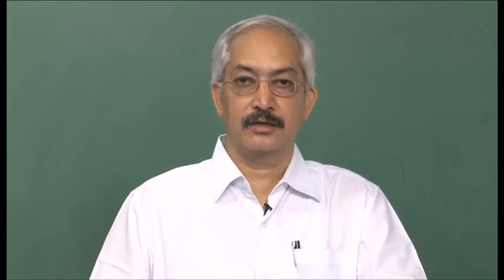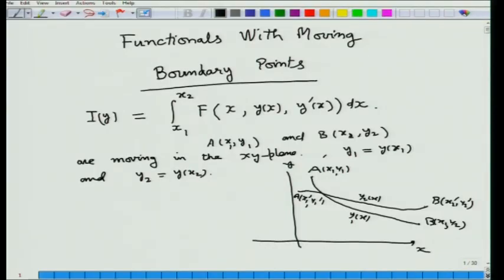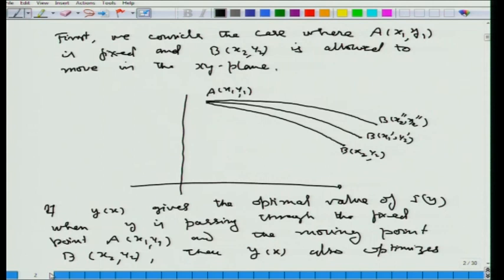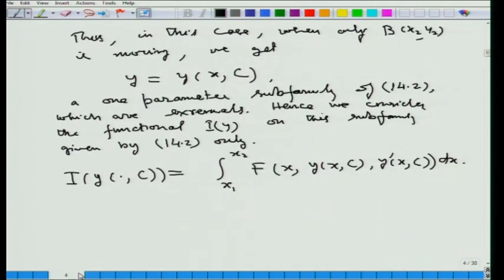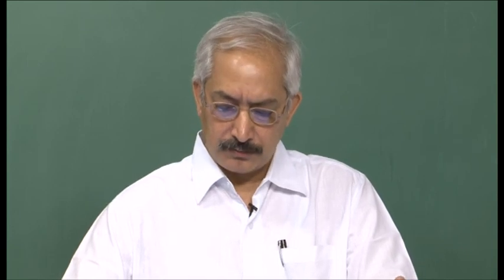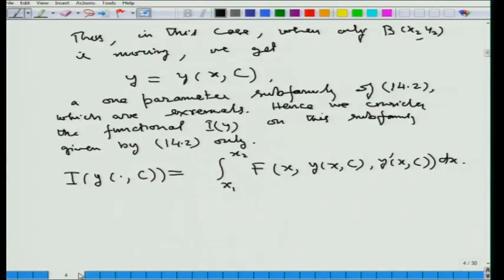Mod-01 Lec-15 Calculus of Variations and Integral Equations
Calculus of Variations and Integral Equations by Prof. D. Bahuguna,Dr. Malay Banerjee, Department of Mathematics and Statistics, IIT Kanpur.